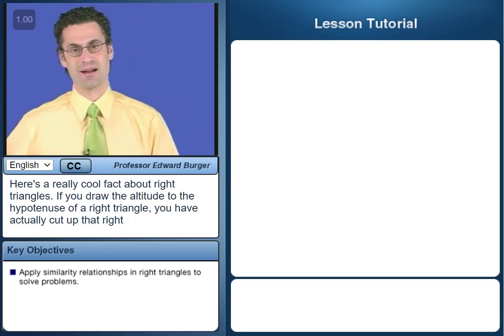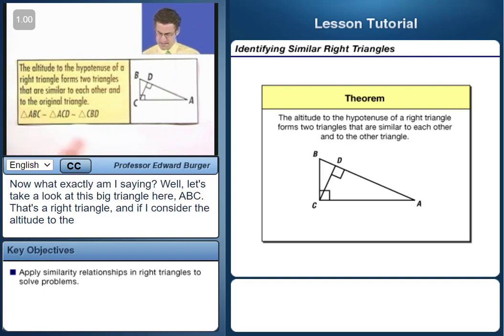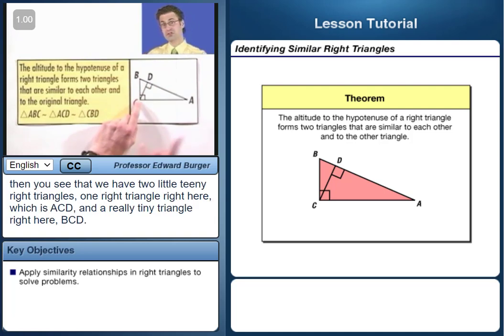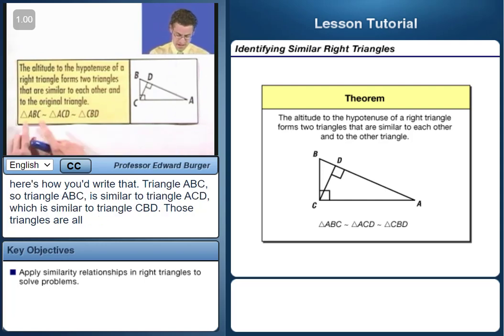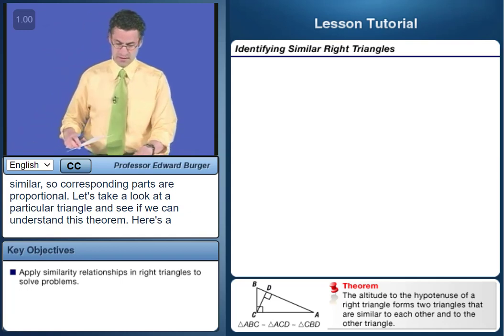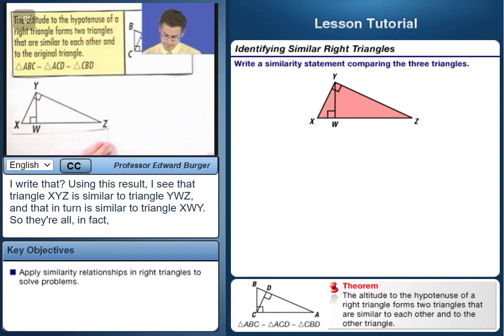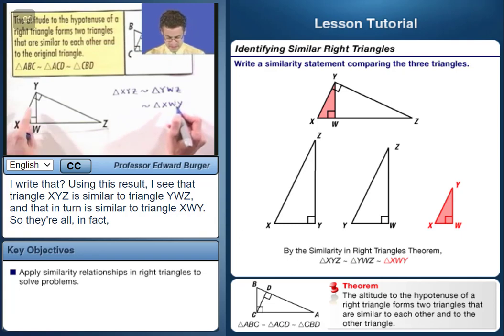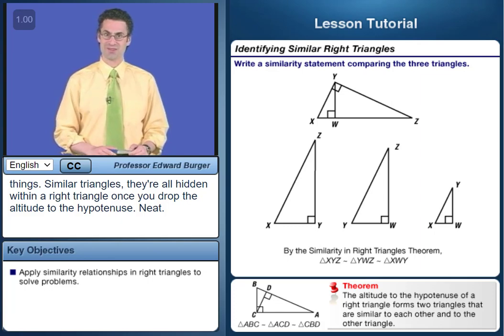Geometry 2012e. Lesson 8.1. Example 1. Identifying Similar Right Triangles